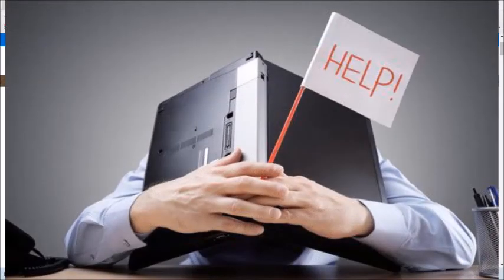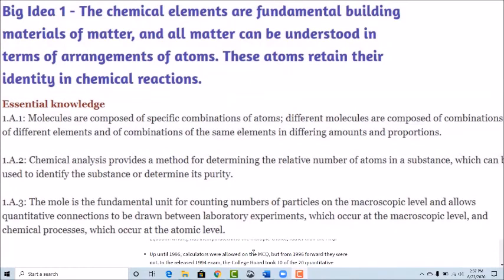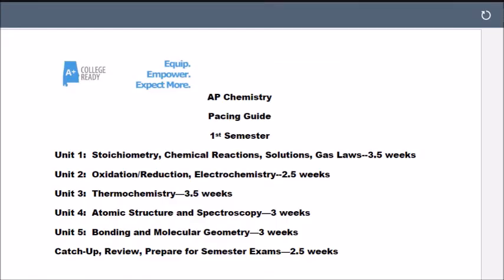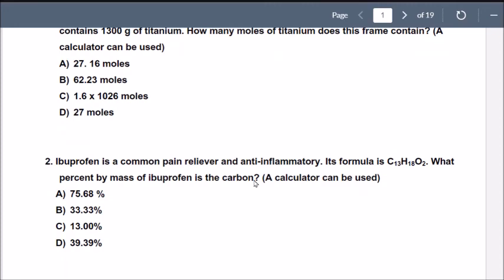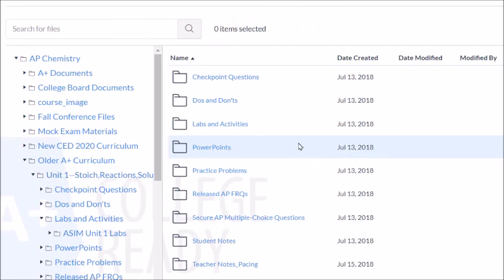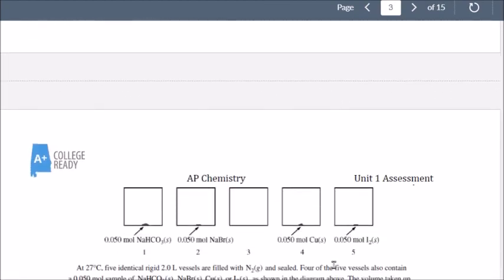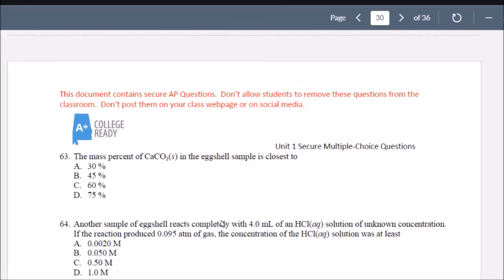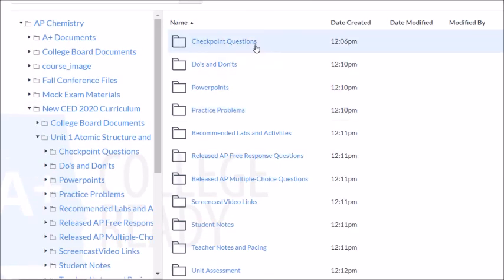Walk Through A+ AP Chemistry Curriulum and CANVAS Resources